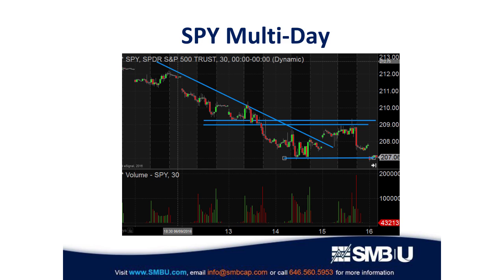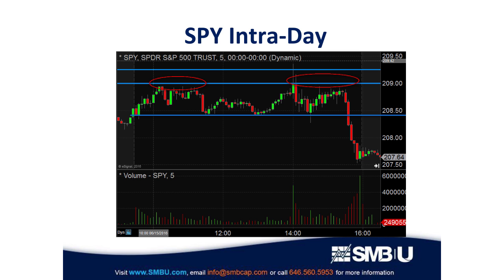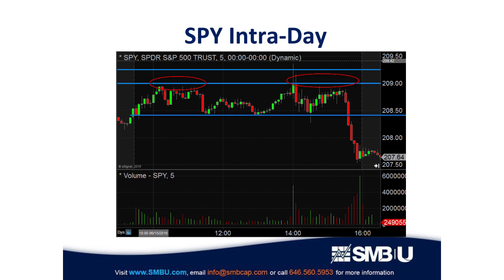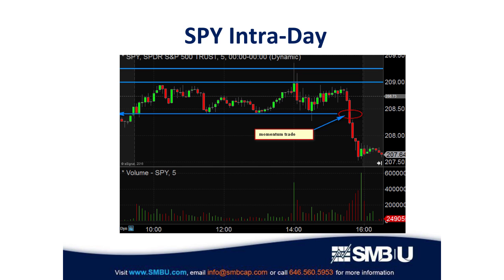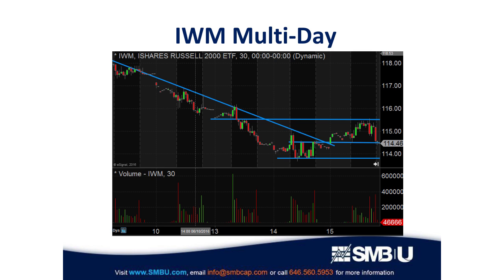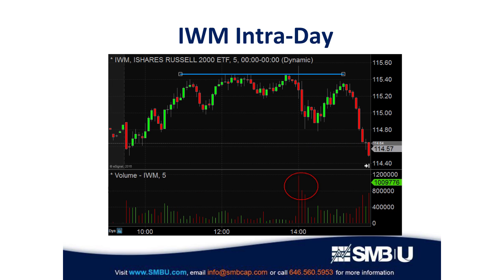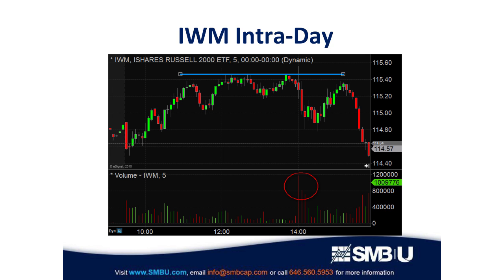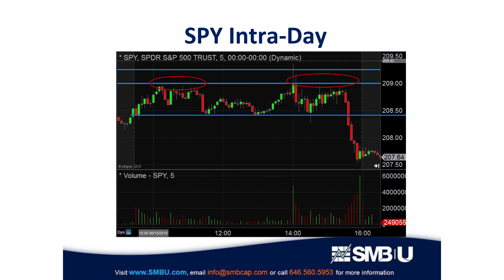FED Day Trading